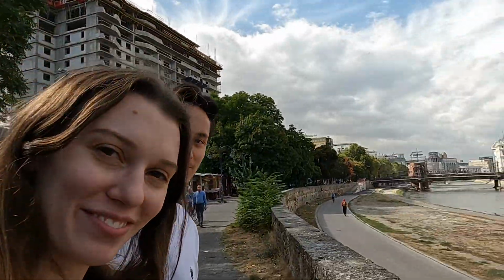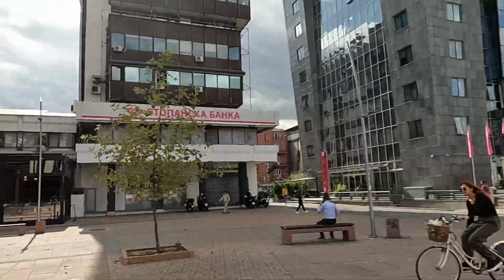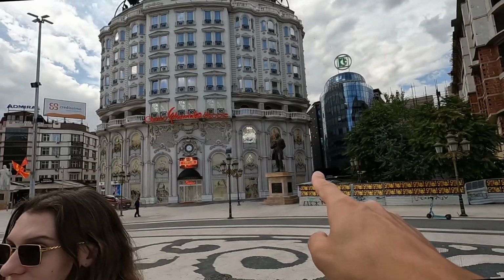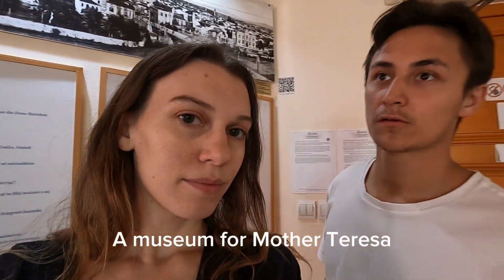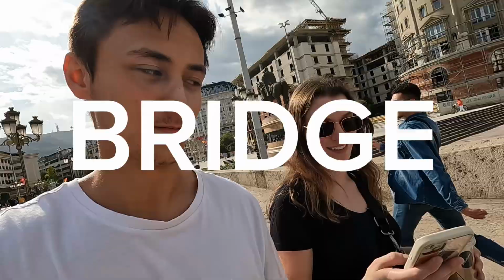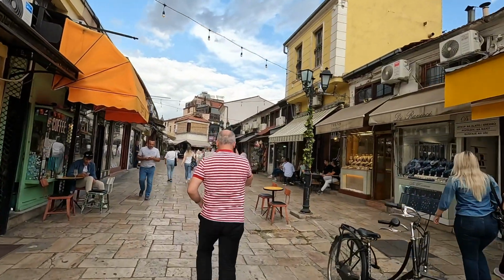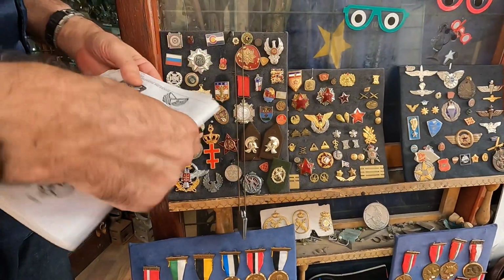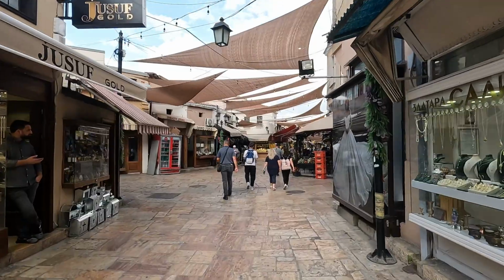WALKING TOUR OF SKOPJE, NORTH MACEDONIA | Discovering the Historical City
Location names and details 👇🏼

Skopje city is filled with history and iconic statues. While North Macedonia is a less visited country, we have come to really enjoy walking around and learning the history of its struggle for independence!! We suggest visiting this iconic city and staying for 2-3 days. This will allow you enough time to see everything as it is a smaller city.

0:00 Intro
0:44 Macedonia Square & Stone Bridge
2:09 Mother Teresa Memorial House
2:51 Old Bazaar
4:58 Meeting a Friend
5:09 Traditional Macedonian Food
5:38 Outro

Stay fly ✈️,
YJB Travels